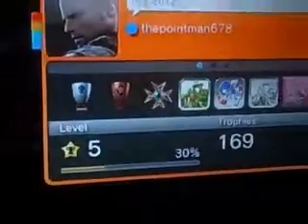retromoderngamers questions and answers episode four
souljaboysucks219 does a solo video
i answers questions from fastandfurious450
there will another q and a video